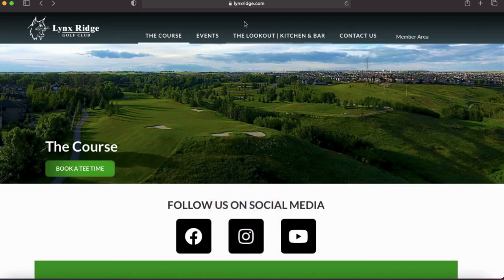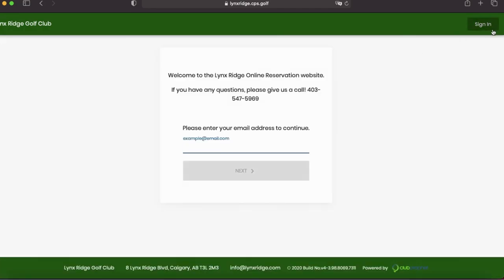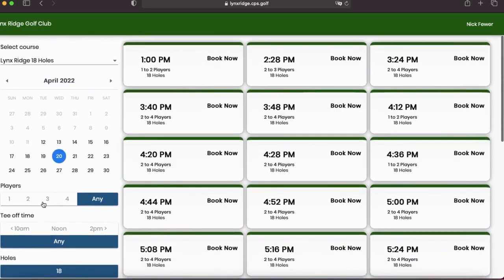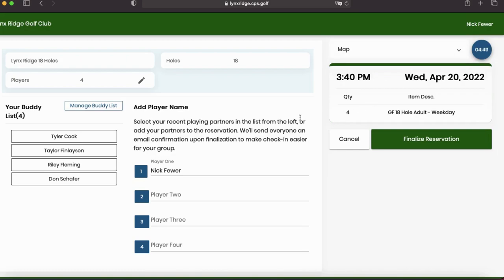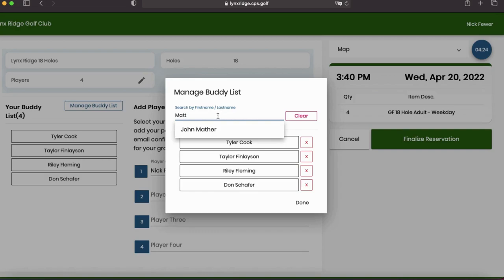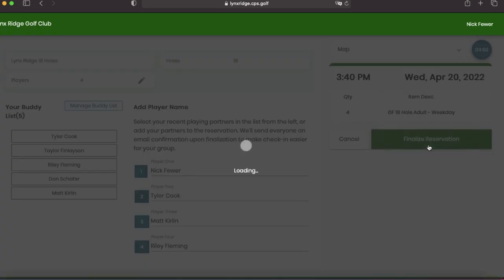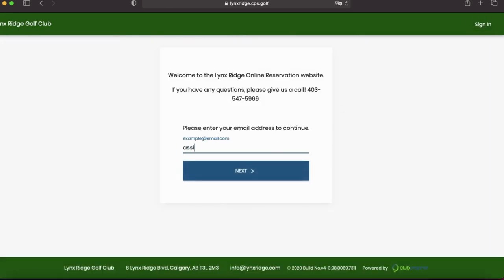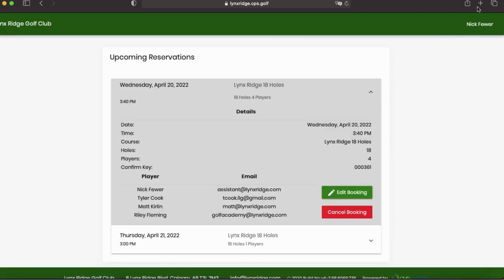Tee Time Booking Instructional Video @ Lynx Ridge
This video shows you how to book a tee time at Lynx Ridge Golf Club using the Club Prophet Booking System.